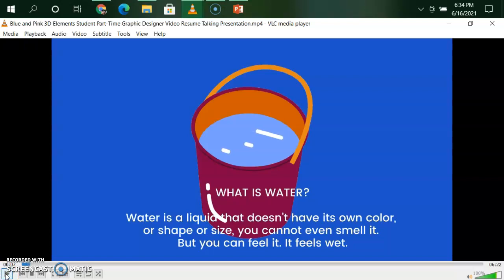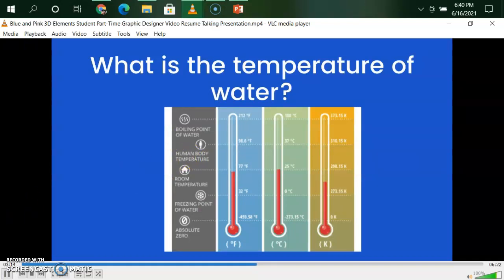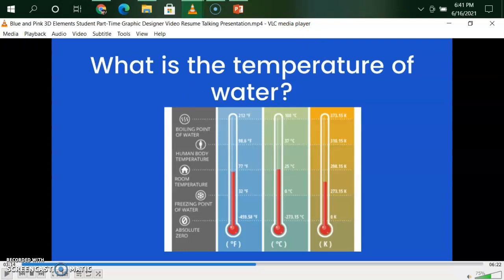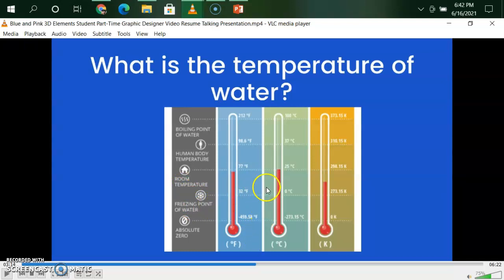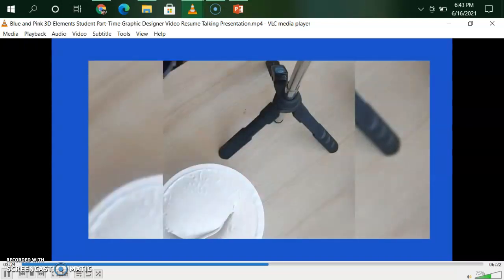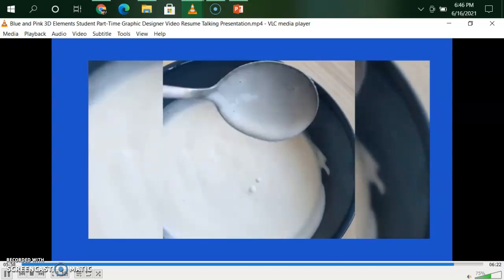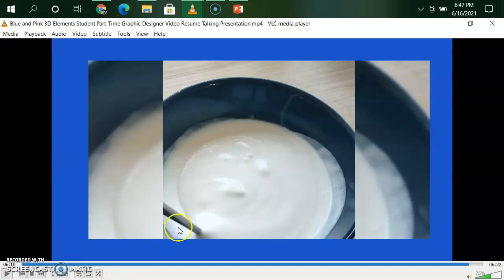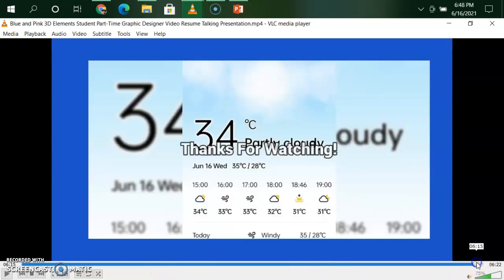0616 - The melting point